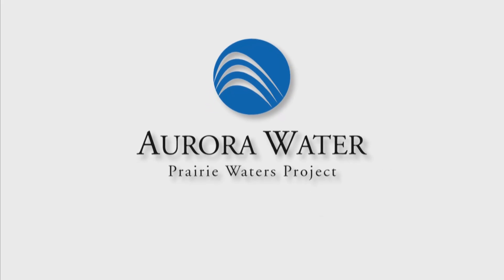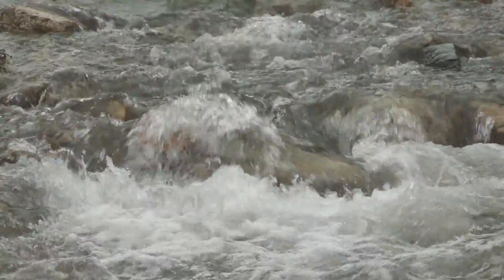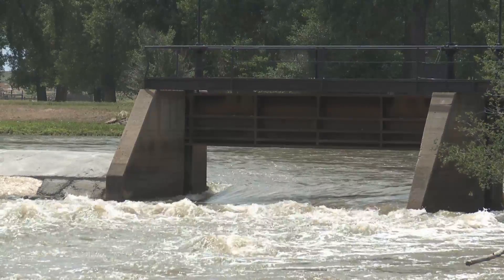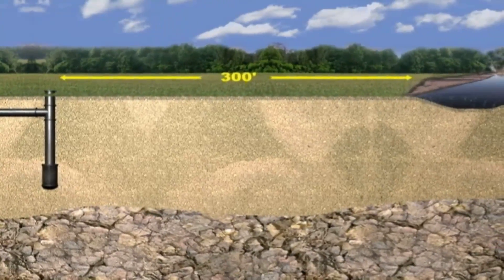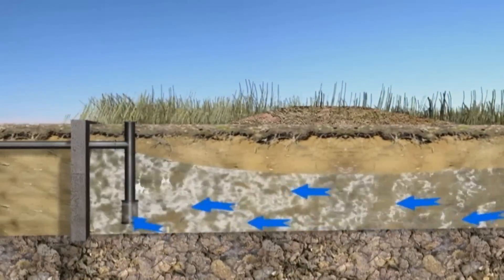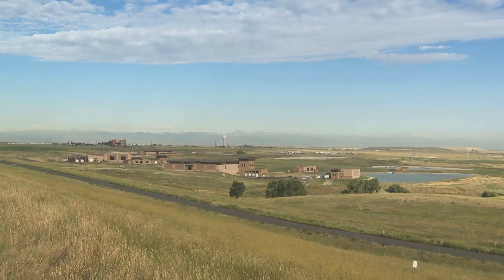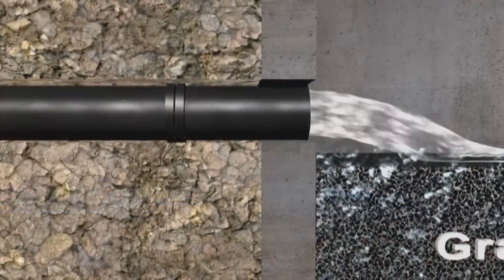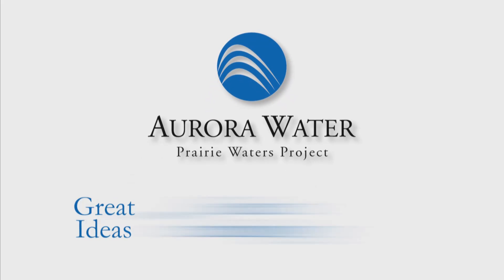Aurora's Prairie Waters System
Aurora Water (Colorado) - The Prairie Waters system increases Aurora's water supply by up to 12 million gallons per day by recapturing water from the South Platte. An innovative treatment process combines natural cleansing and state-of-the-art purification techniques to ensure all water continues to meet Aurora Water's high standards.